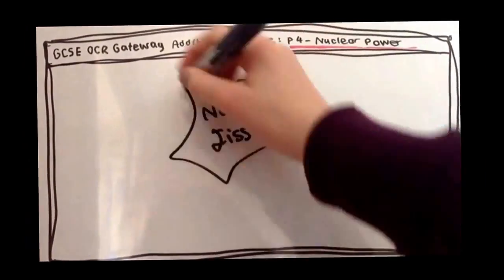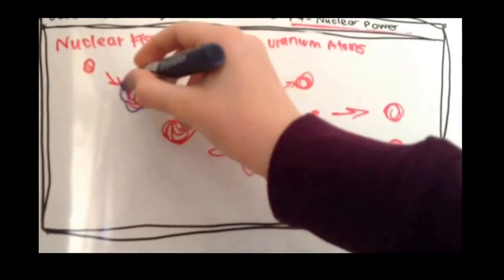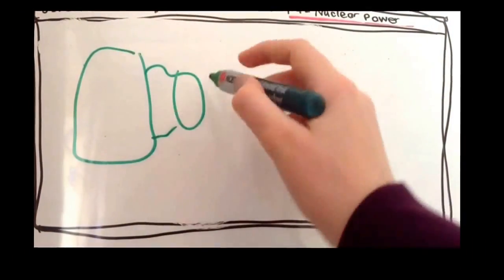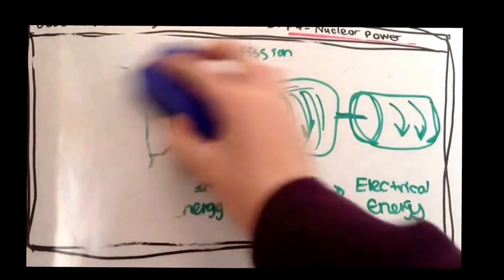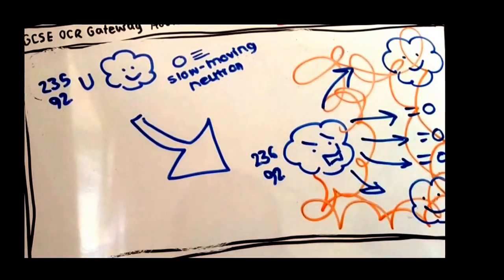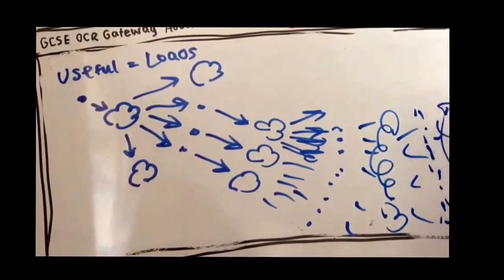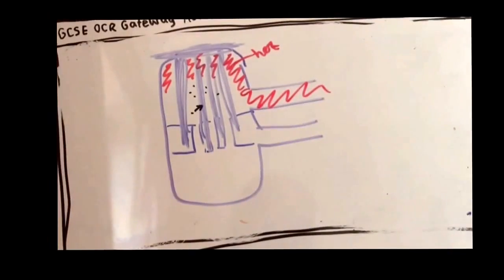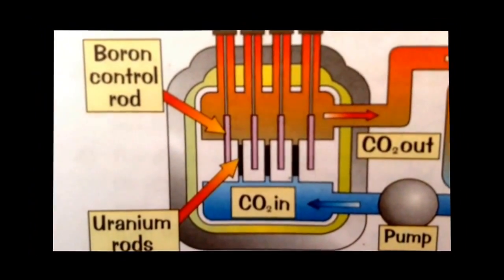P4 - Nuclear Power - GCSE Revision - OCR Gateway Additional Science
My revision videos are slowly improving! Here is a bit on nuclear power / fission